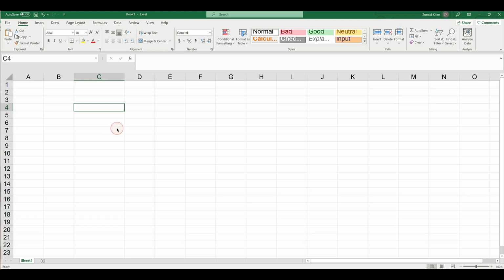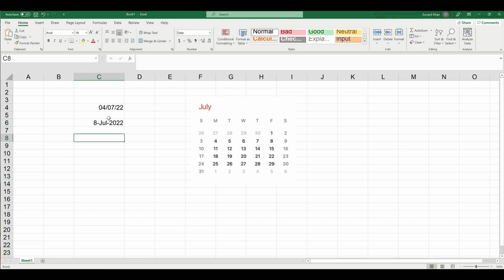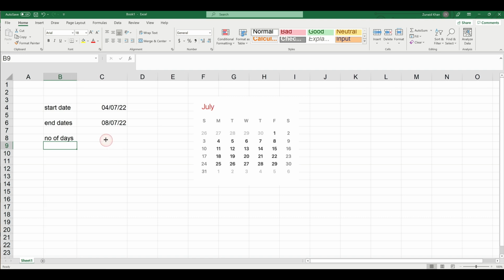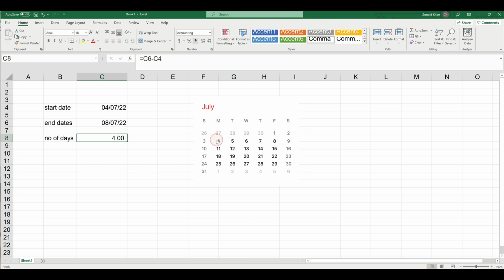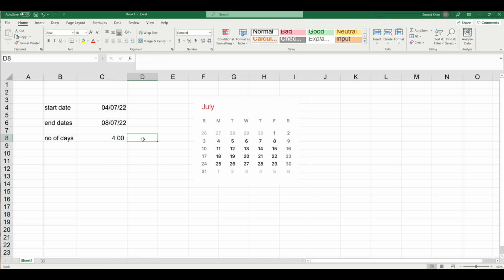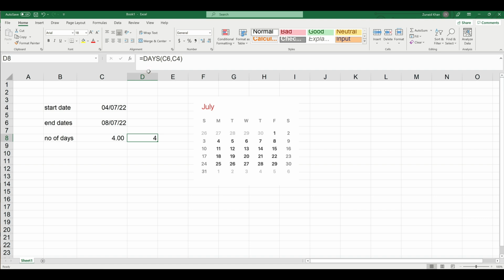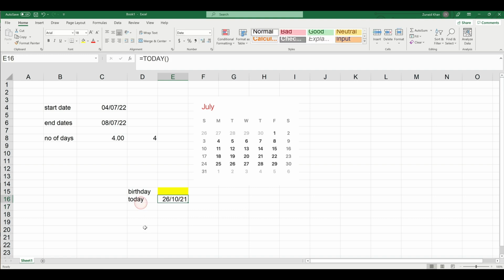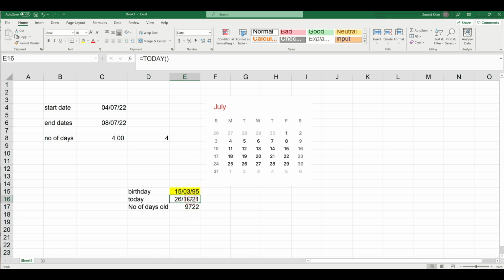10 2 Dates p2 Days Function DONE